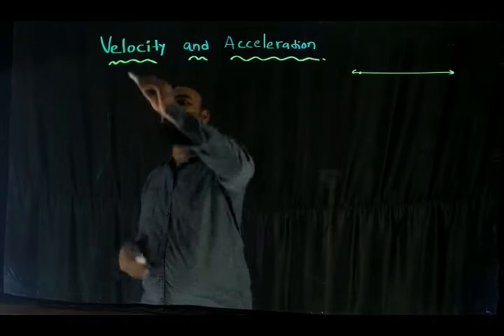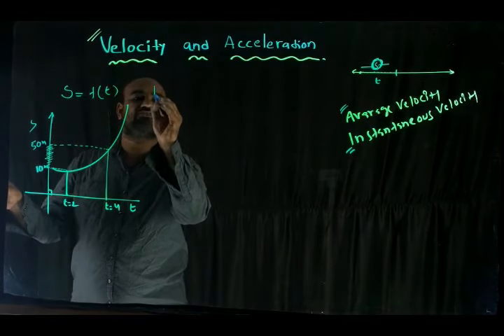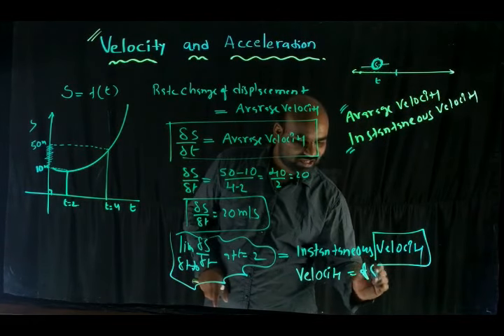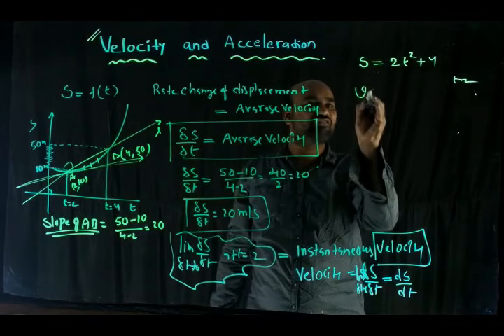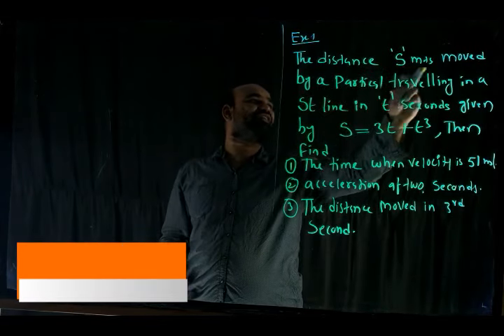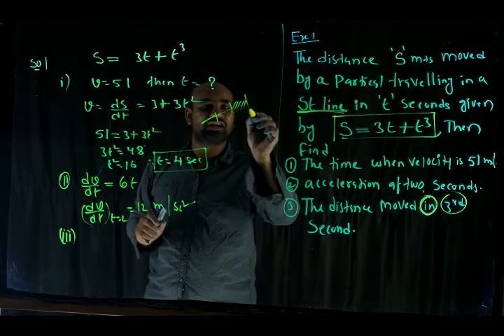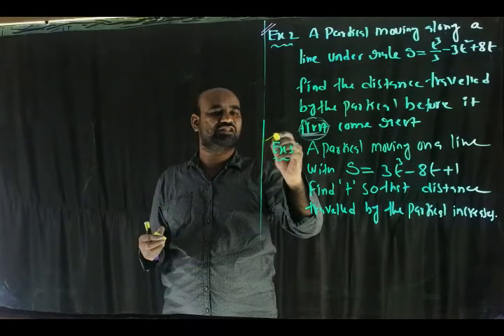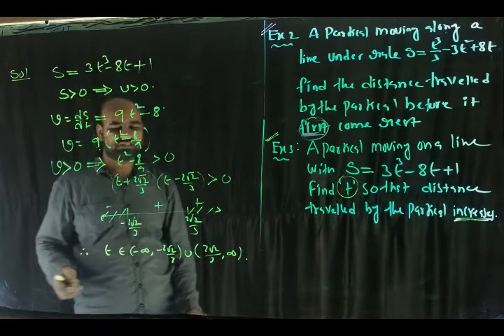RATE MESURE -3